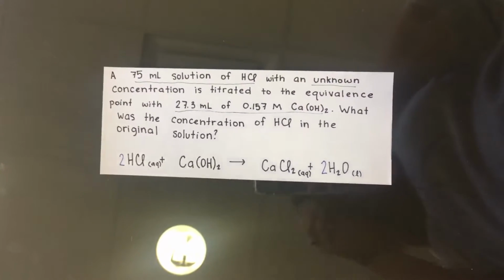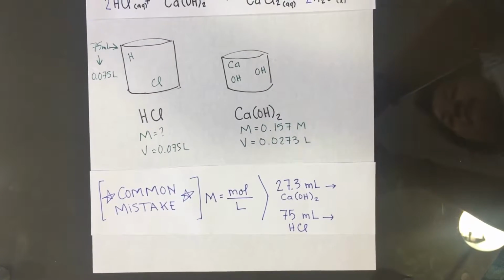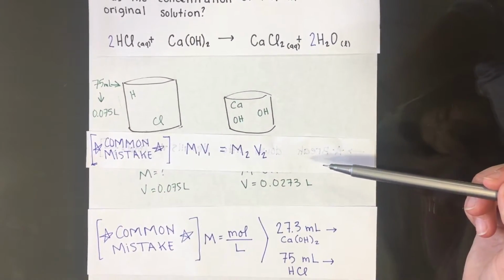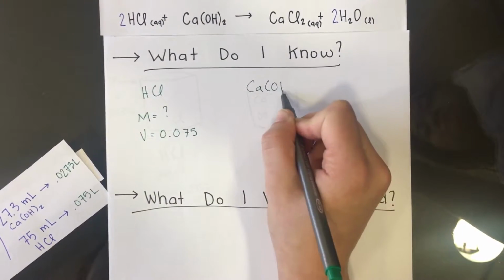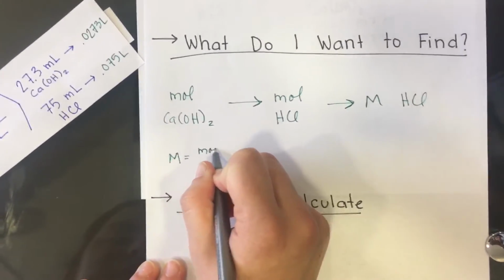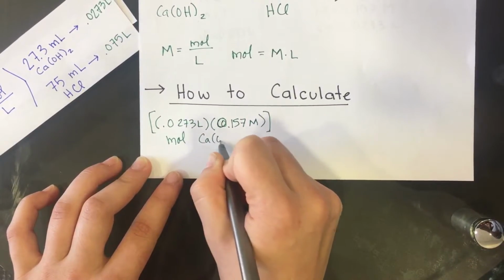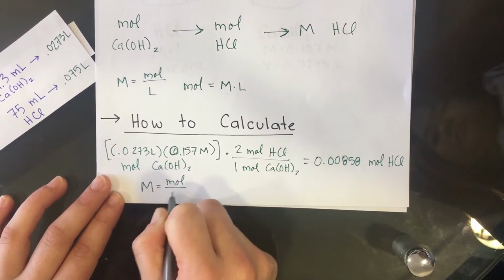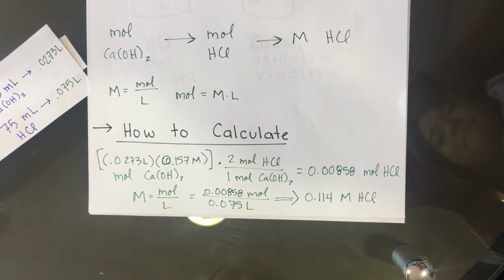Titration of HCl and Ca(OH)2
**Moles of HCl should be round to 0.00857 mol

Video assignment for  Chem 1201 - John Hopkins